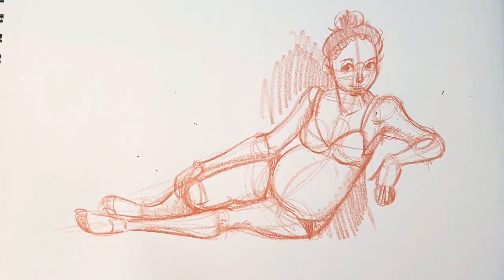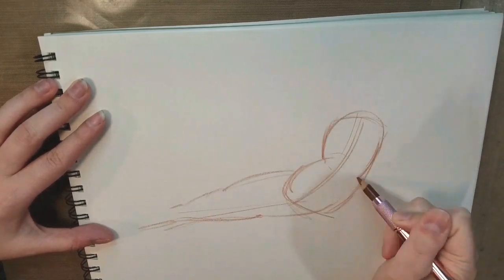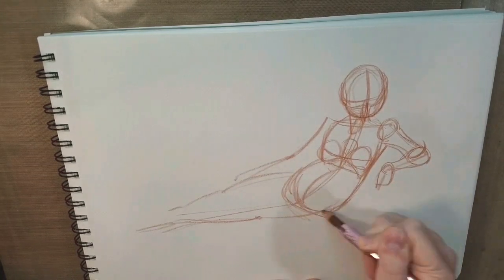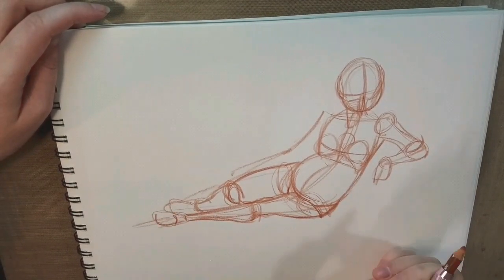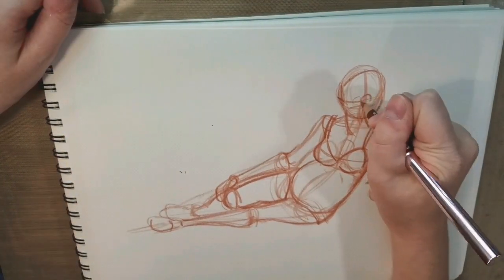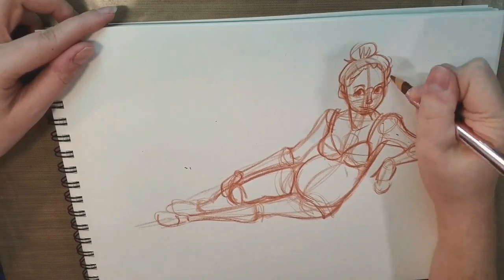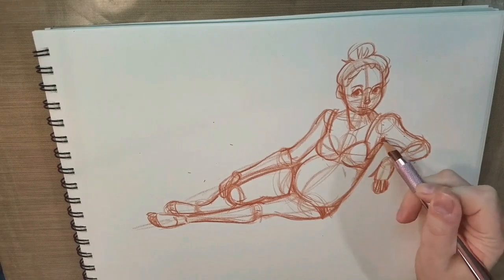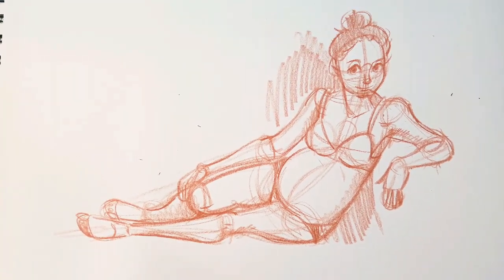Basic Figure Drawing From Reference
I used SenshiStock reference for this tutorial!